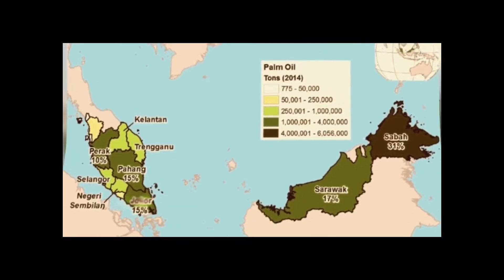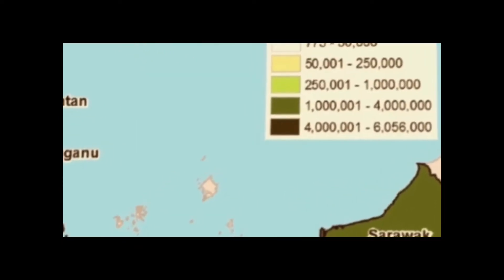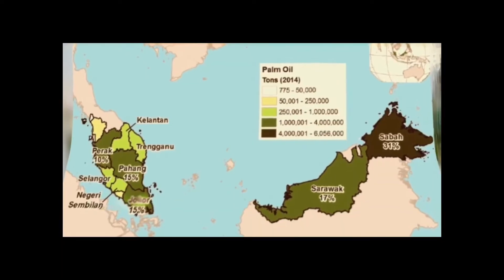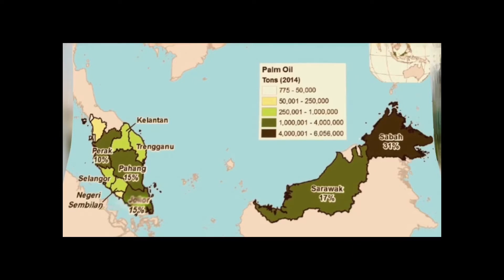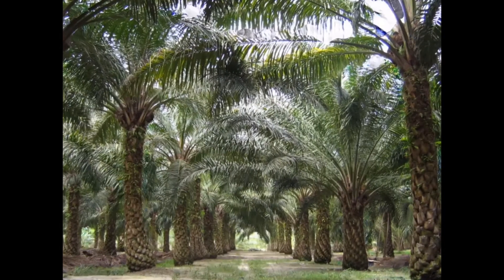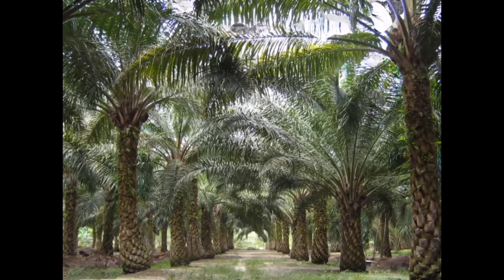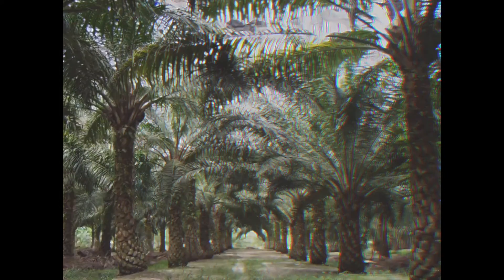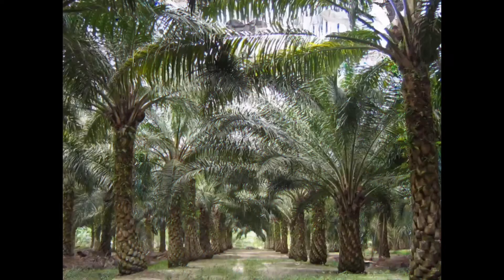PRESENTATION VIDEO- CROP DISEASES OF OIL PALM (control strategies)